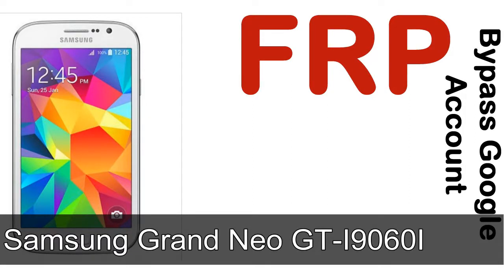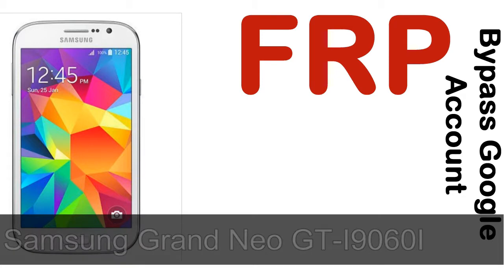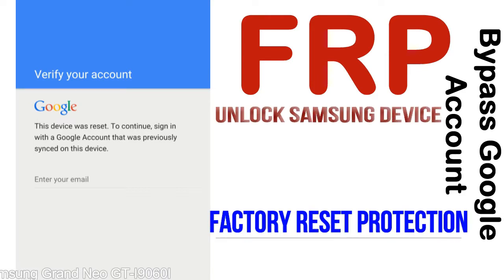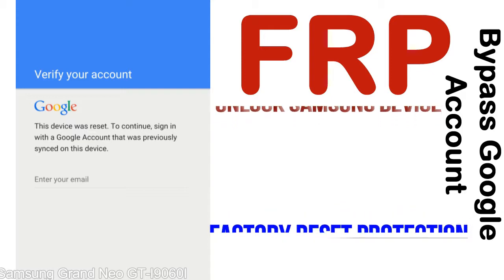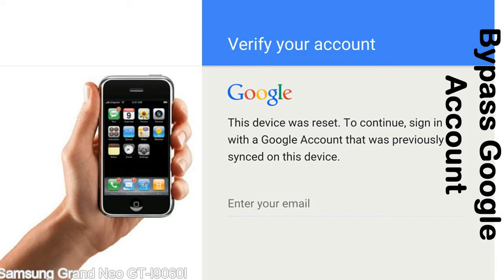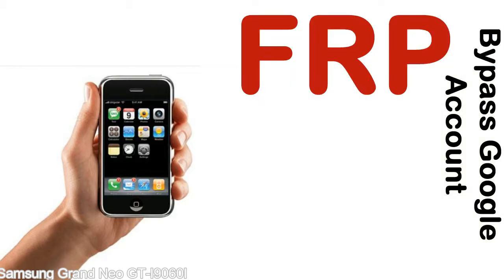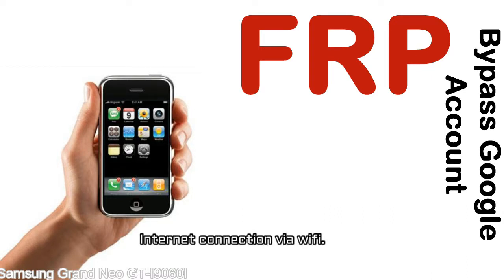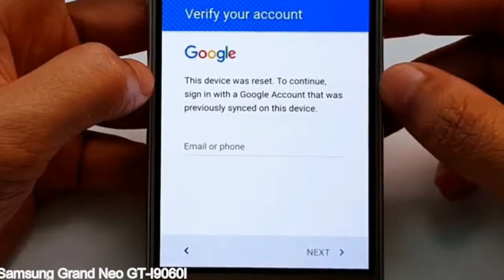How to Unlock Samsung Galaxy Grand Neo GT I9060I Google Account (Fix FRP)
I talk to you How to Unlock Samsung Galaxy Grand Neo GT I9060I Google Account Bypass and Fix FRP Lock (Hard/factory reset protection) Verify username and password.

Samsung Galaxy Grand Neo GT I9060I FRP Lock (Factory Reset Protection) is known as factory reset protection system a New Type of Security Lock.

Hard Reset Protection is automatically activated when you set up a Google Account on your Samsung Galaxy Grand Neo GT I9060I device. Once FRP is activated, it prevents the use of a phone after a factory data reset, until you log in using a Google Account username and password previously set up on the Samsung Grand Neo GT I9060I model.

Here is a step by step guide on how to Bypass Google Account on your Samsung Galaxy Grand Neo GT I9060I device:

Step 1. In case you have already hard reset (you will be able to see a Warning "Verify your account") on your Samsung Grand Neo GT I9060I, then see this step.

Step 5. enter your Samsung Galaxy Grand Neo GT I9060I URL tab, Enter URL press Go.

Step 8. open FRP Bypass Apps on Samsung Grand Neo GT I9060I phone, See a Re-type password menu, press right-top 3down ... tab and press Browser sign-in tab and press ok.

Now, Samsung Galaxy Grand Neo GT I9060I Google Account Bypass success.